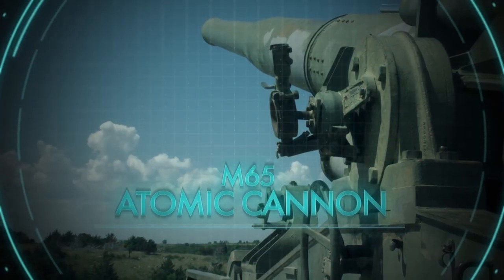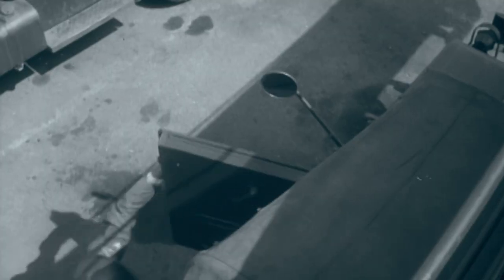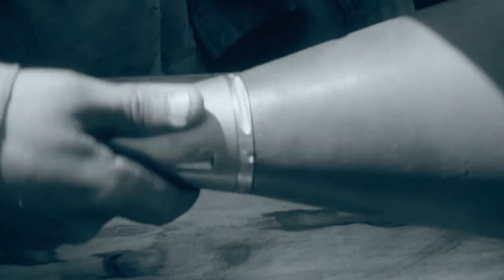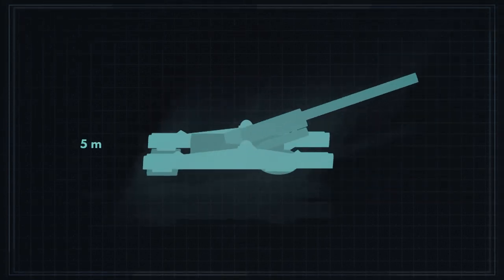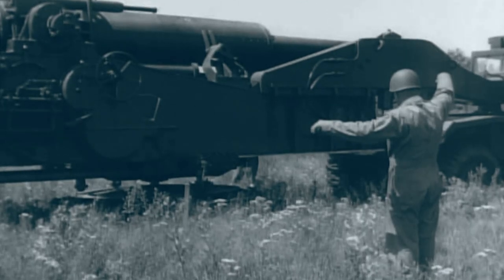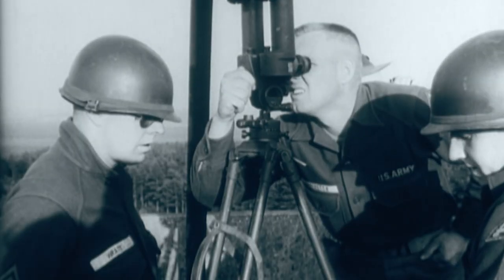The History Of Artillery Combat During The World Wars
Cannons have been used in war since the late 13th century and during World War I, artillery was an important factor in the war. It led to trench warfare, influencing its tactics and operations. World War I raised the importance of artillery to a new level and by World War II, artillery had taken a significant step forward.

Modern day artillery has majorly ditched gunpowder and now utilises shell-firing as modern artillery commonly uses mortars, howitzers and rockets.